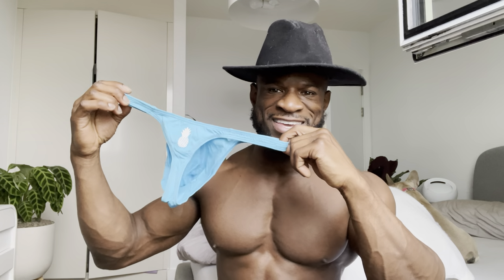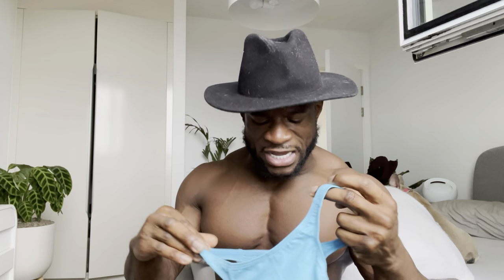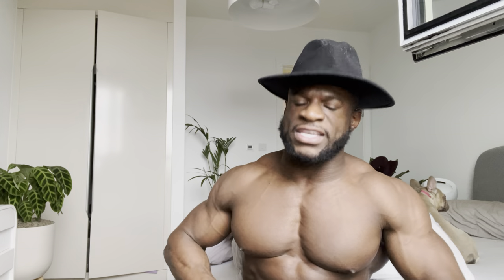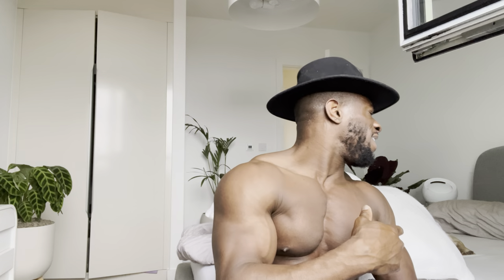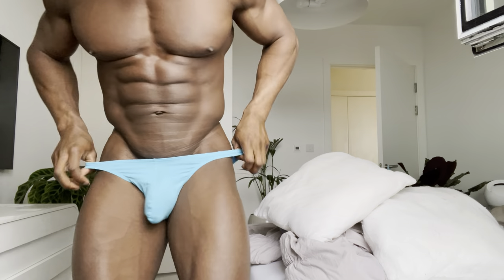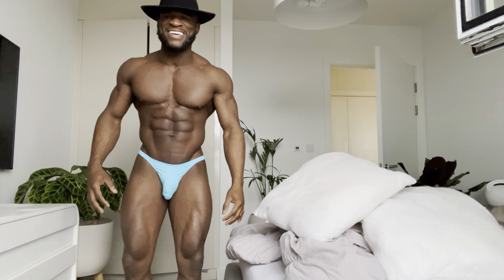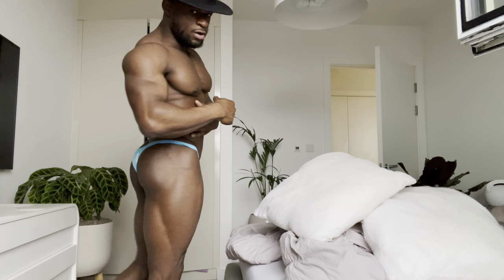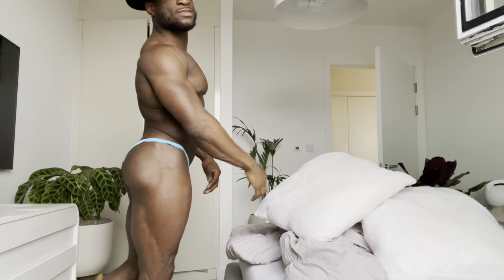Model Trying on JOCKSTRAP & Review! (JJ Malibu)